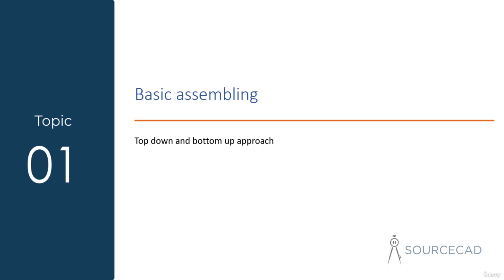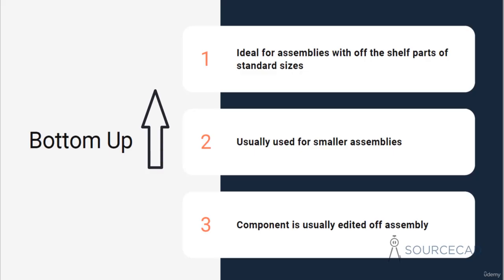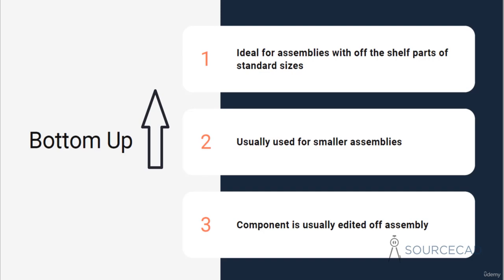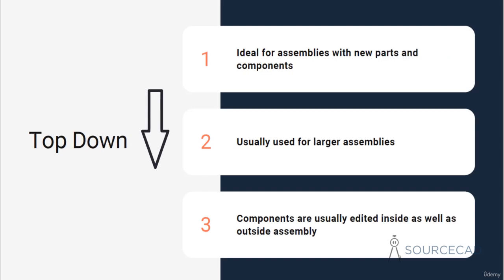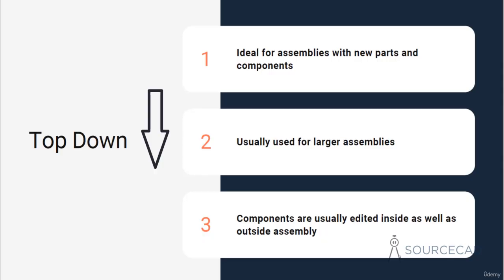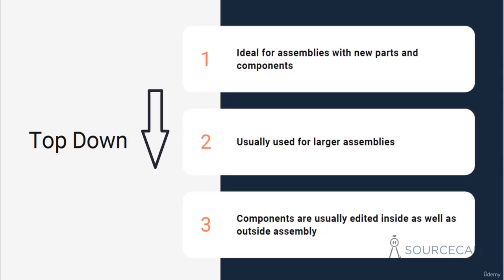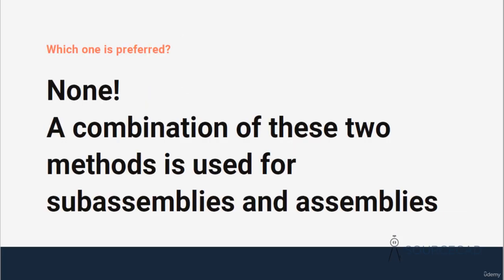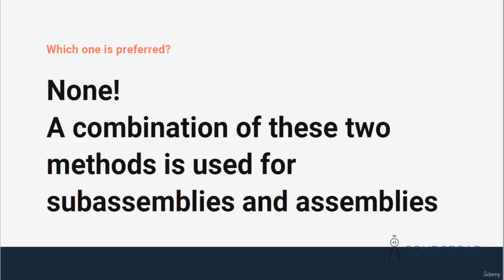001 Top down and bottom up approach